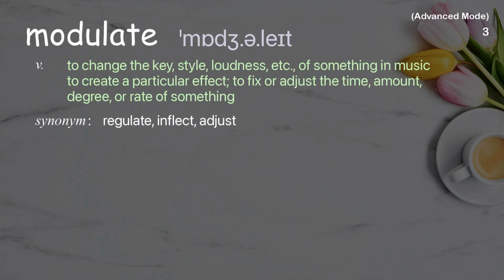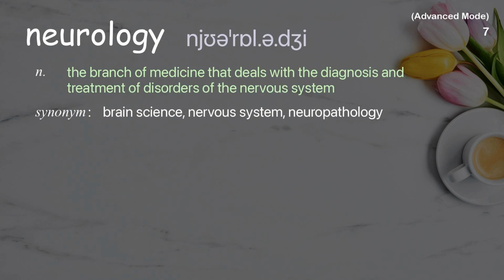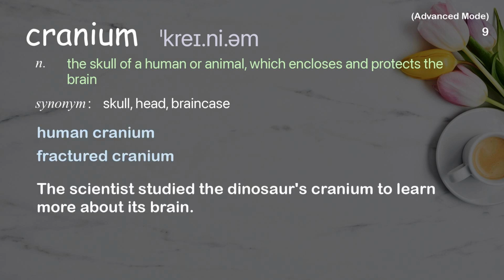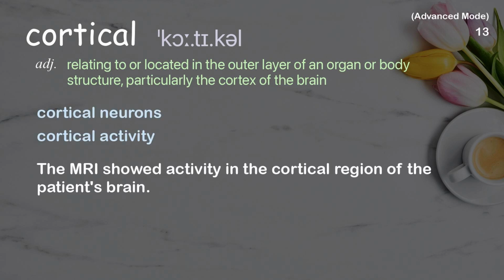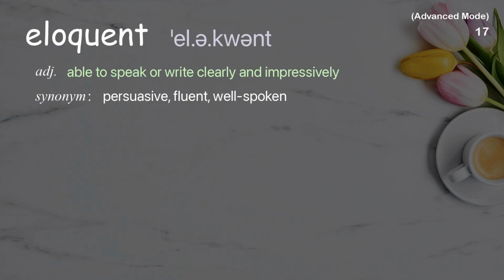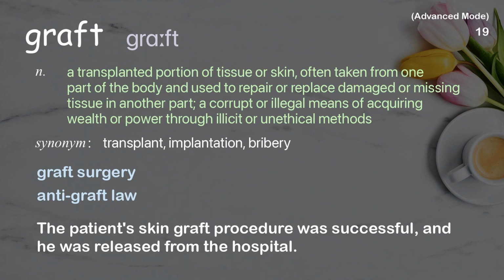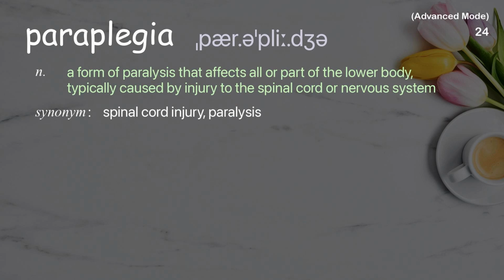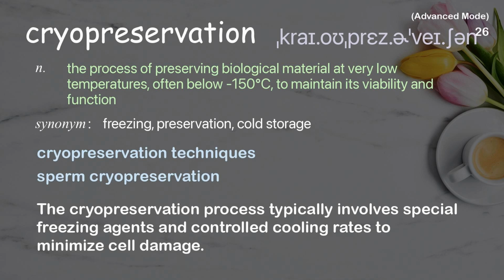27 Advanced Academic Words Ref from "The brain may be able to repair itself -- with help | TED Talk"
■PLEASE NOTE

■Reference Source
Jocelyne Bloch: The brain may be able to repair itself -- with help | TED Talk